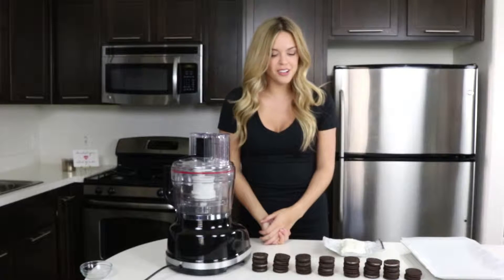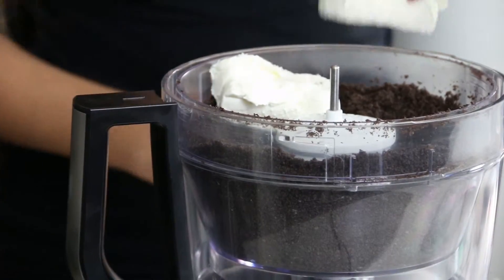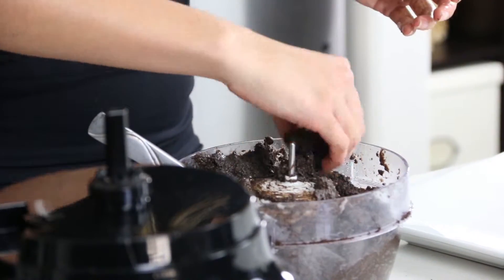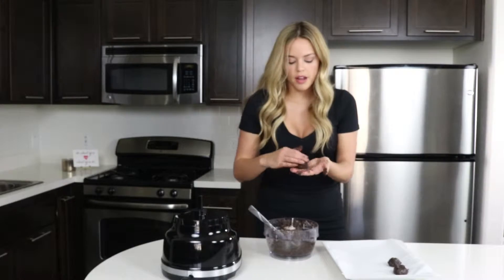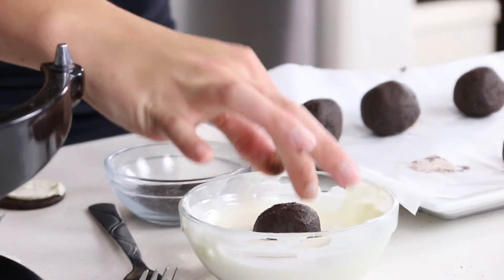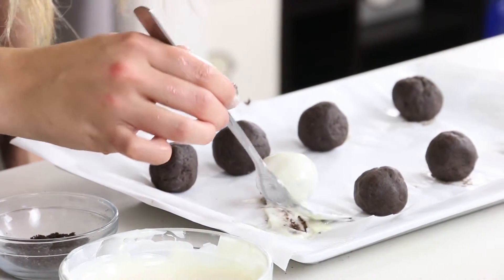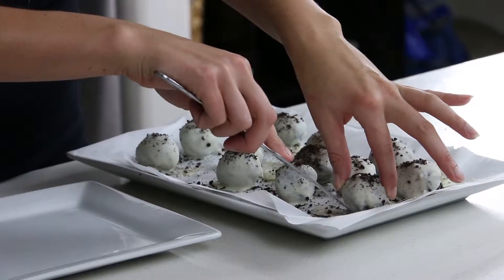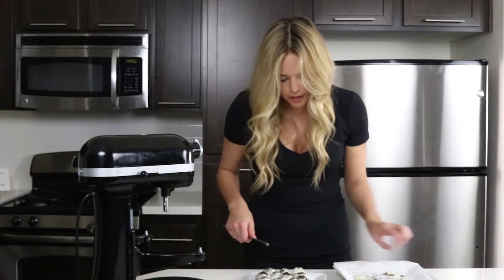Oreo Truffles | Cayla Jordan TV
NO-BAKE is the best, these Oreos Truffles are so easy and soo yummy! I have a little tip, most of the time people don't use as much cream cheese as I use. The more cream cheese you use the creamier your truffle :)

32 OREOS
8OZ PACKAG EOF CREAM CHEESE
2CUPS MELTING WHITE CHOCOLATE

Follow me on ALL social media @caylajordantv